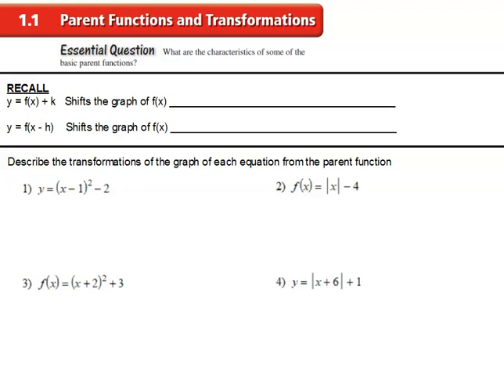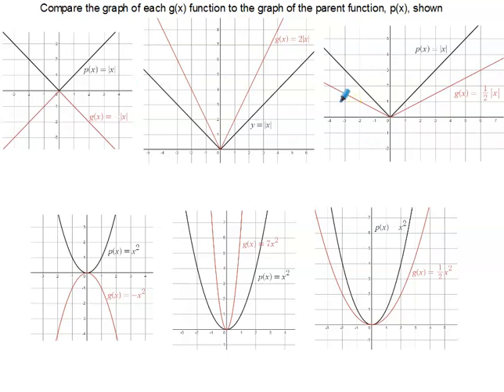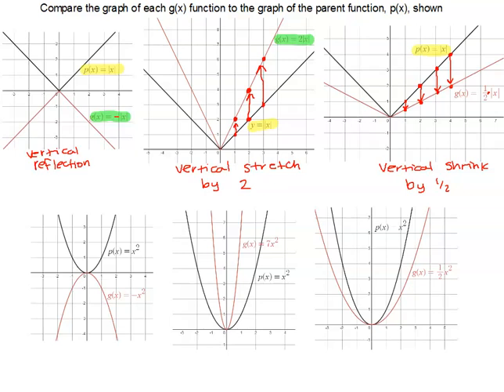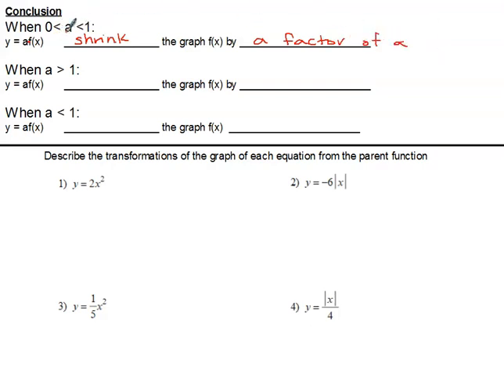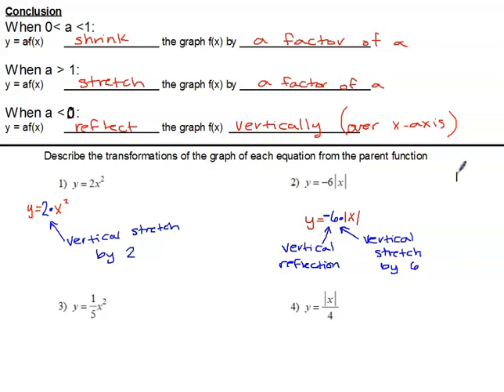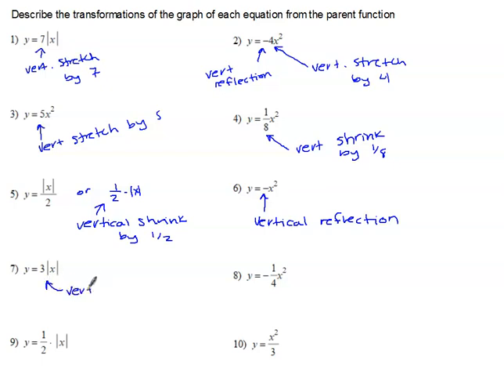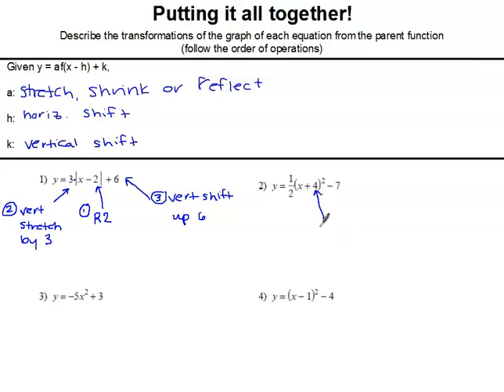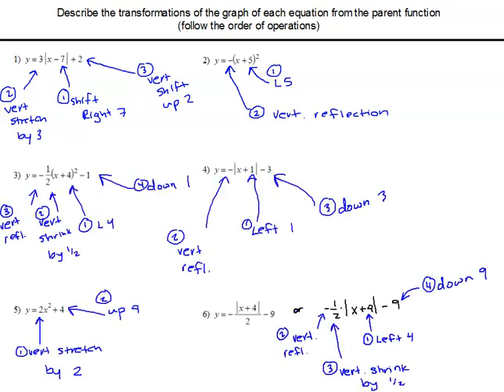Alg 2 - 1.1 and 1.2 (2)